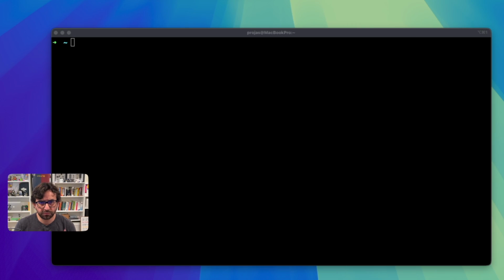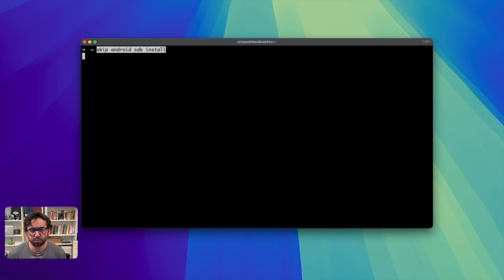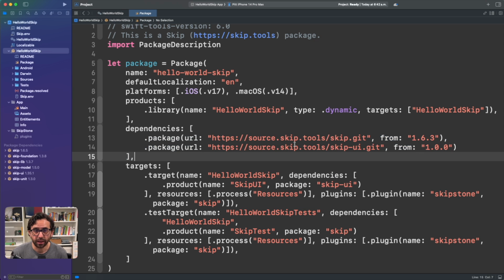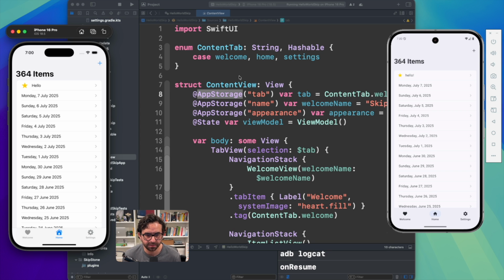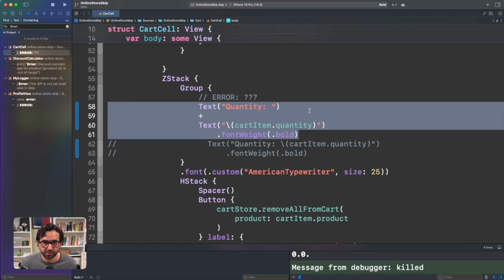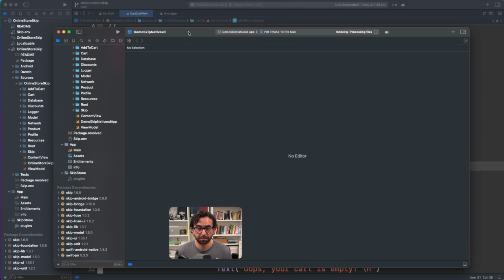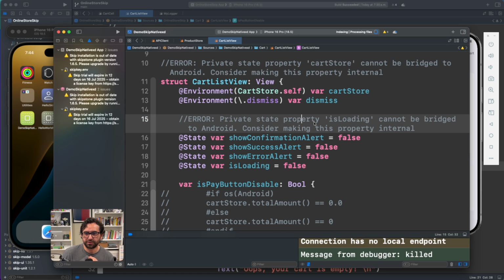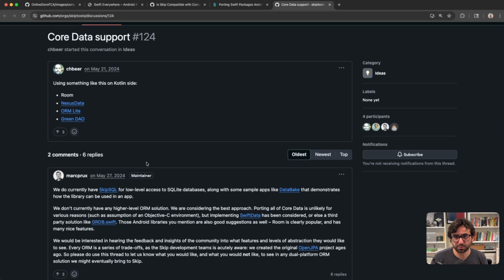Build iOS & Android Apps with Swift Using Skip Framework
Want to run your Swift app on Android without rewriting everything? In this video, I walk you through how to use the Skip Framework to build cross-platform apps using a single Swift codebase for iOS and Android!

We'll go step-by-step through the full setup process, resolve errors/gotchas, and finish with a working demo of a "real-world" app using Skip Lite and Skip Fuse.

🔧 What you'll learn:
1️⃣ System requirements & installations (Xcode, Android Studio, etc.)
2️⃣ How Skip compiles Swift to Android
3️⃣ Creating and configuring your first Skip project
4️⃣ Running your app on both iOS & Android
5️⃣ Skip’s pricing & limitations
6️⃣ How third-party Swift dependencies work with Skip
7️⃣ Real-world demo using an online store app

Whether you're curious about multiplatform Swift or ready to go all in on cross-platform, this guide is for you!

Content:
0:00 - Intro
0:51 - System Requirements
1.05 - Skip Installation
1:23 - Skip checkup (error)
1:54 - Xcode not found
2:23 - Android Studio not found
3:04 - Installing Android Studio
4:01 - Skip checkup (success)
4:12 - Skip Pricing
7:55 - Installing Custom Swift compatible with Android
8:42 - Skip checkup --native (error)
9:19 - Skip checkup --native (success)
9:29 - Creating first Skip project
11:44 - Explaining project configuration
18:36 - Running app for the first time
21:17 - Running app without Android emulator
21:57 - Running Online Store App (Skip Lite)
27:03 - Issues using Skip (Lite)
33:37 - Running Online Store App (Skip Fuse)
34:56 - Issues using Skip (Fuse)
42:06 - Third Party Dependencies
48:20 - Final Thoughts